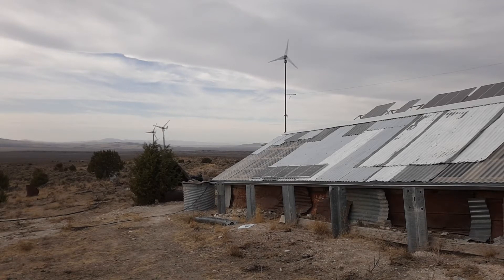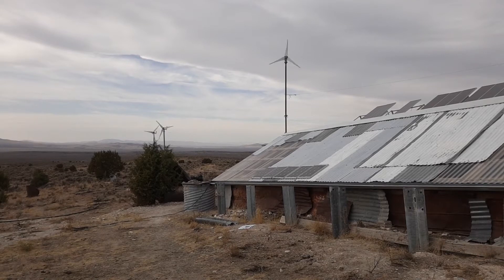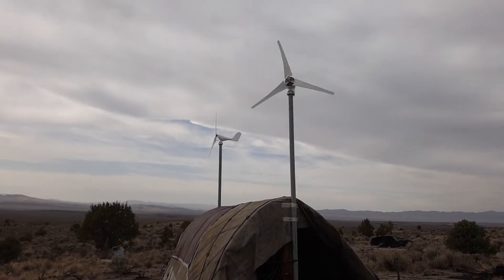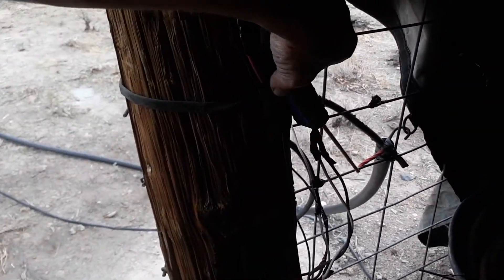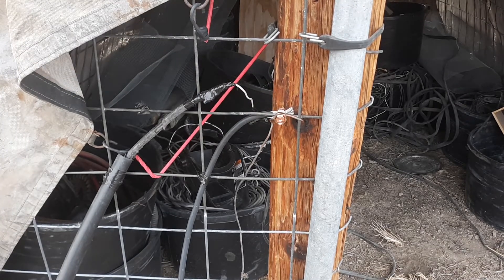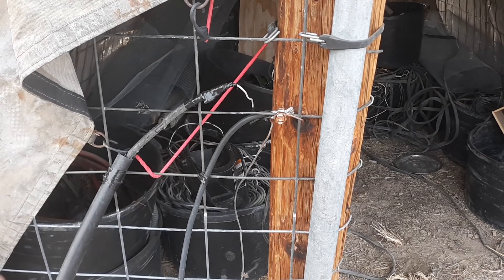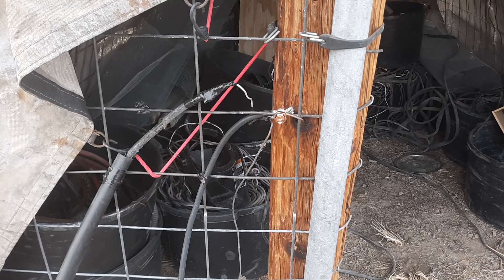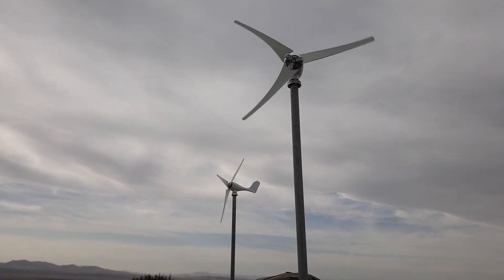400 watt 20 amp wind turbine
I have 3 of these little turbines setup and they have been producing all day.It has been so overcast today that if it wasn't for the wind turbines I would need to run a backup generator.
That is why combo systems are so good. Sorry I meant to mention why a good tall tower is so important it helps to prevent ground disturbance and prevents turbines from always turning and losing production. I get a little bit of that with this setup but not a lot.